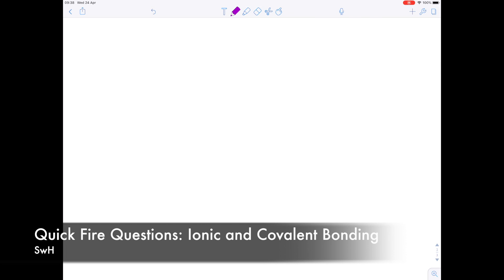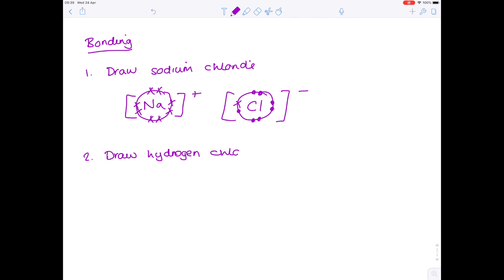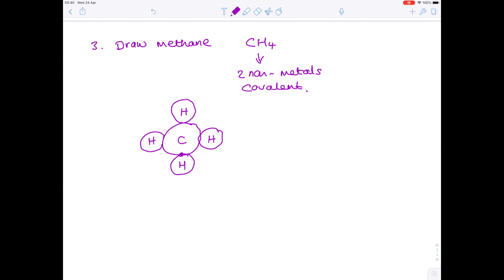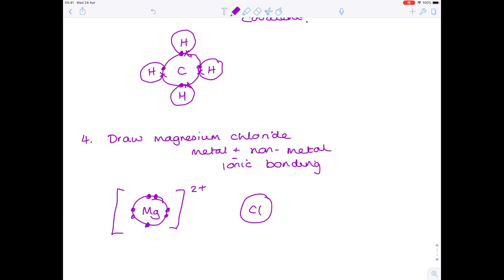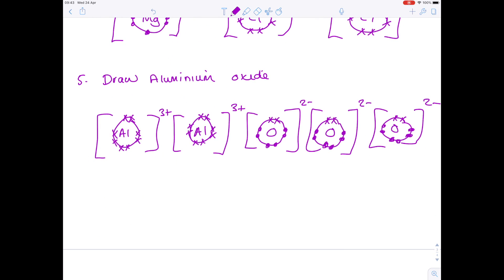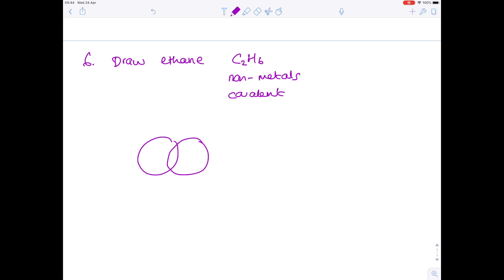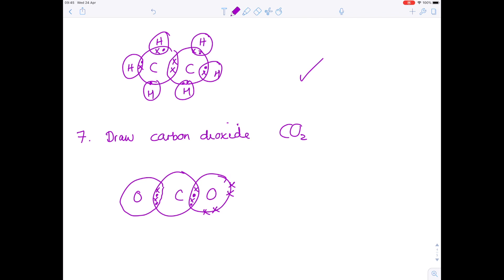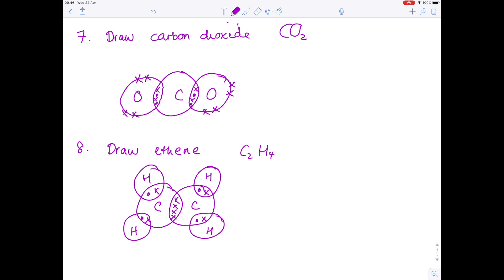IONIC & COVALENT BONDING | Quick Fire Questions | GCSE Science Revision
Test your GCSE Chemistry knowledge as Hazel gives you questions and answers based on ionic and covalent bonding.